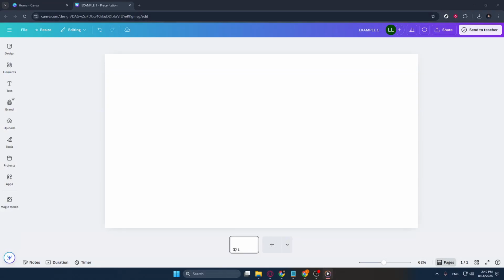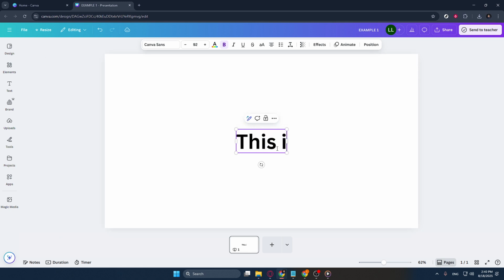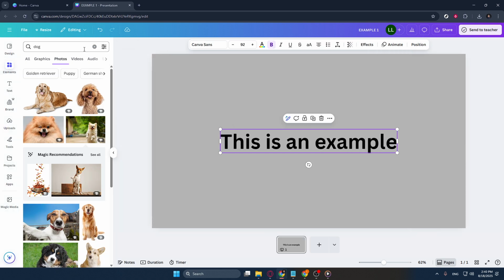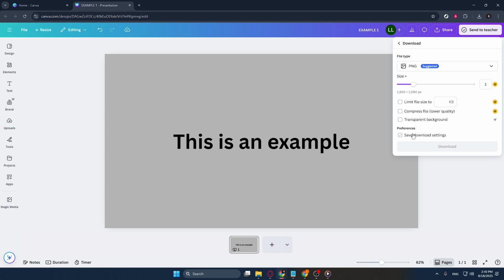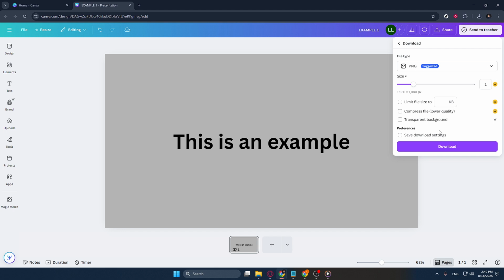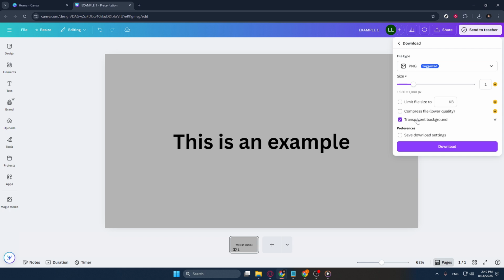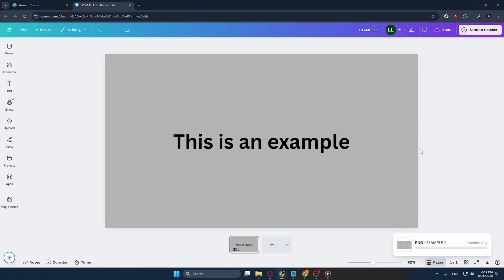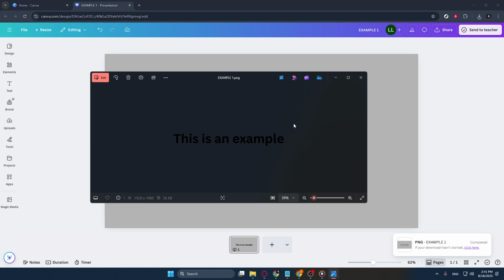How To Make Background Transparent In Canva [2026 Guide]